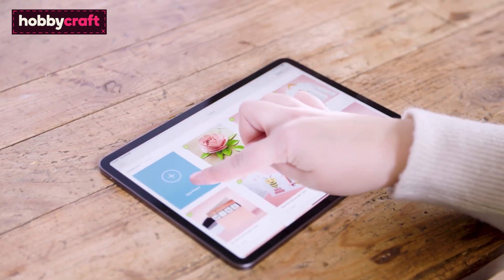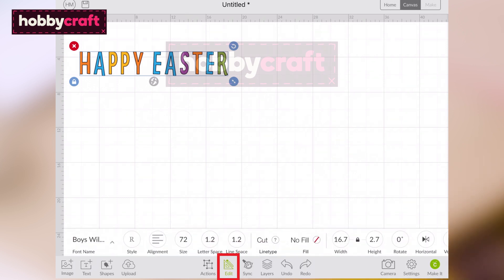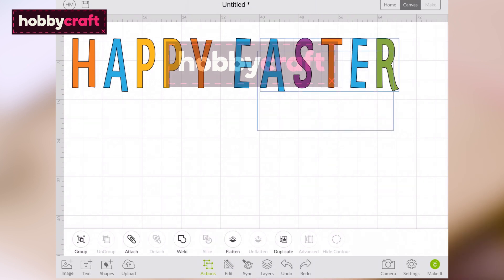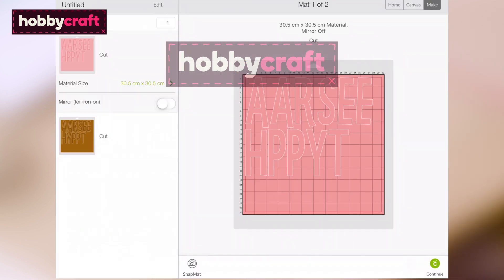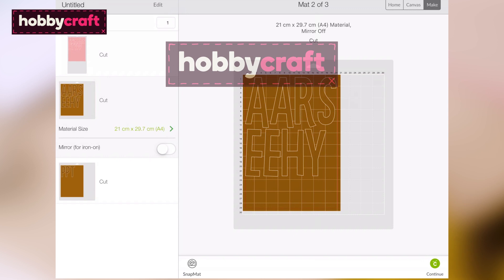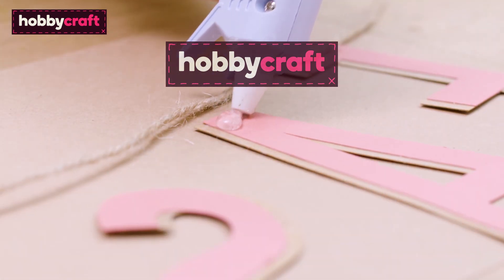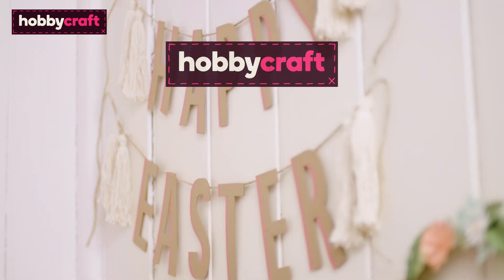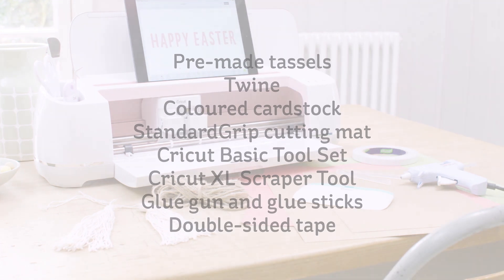How to Make an Easter Banner with Cricut | Hobbycraft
Discover how to make a DIY Easter banner with your Cricut machine! Compatible with the Cricut Maker and Explore Air 2, follow the step-by-step tutorial to craft a personalised Easter decoration with a difference.

Using Cricut’s app Design Space, you can design and amend the text for your banner and spell out any sentiment you want! To celebrate Easter, we’re going for “Happy Easter” and we’re using two shades of cardstock for each letter to make sure the message stands out!

The Cricut Easter banner is the perfect way to transform your home décor to celebrate the season! It’s never been easier to design personalised decorations to brighten up any room. You’ll be able to hang the letters up easily once you’ve followed the step-by-step tutorial.